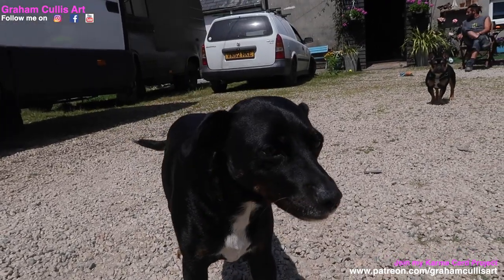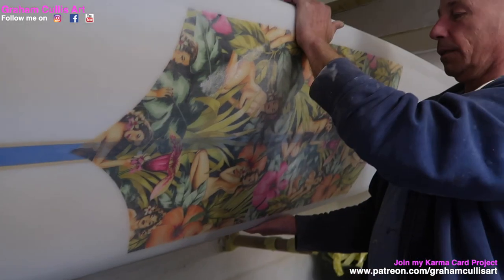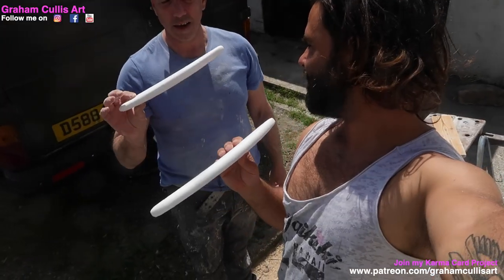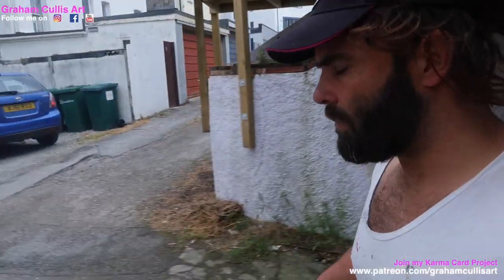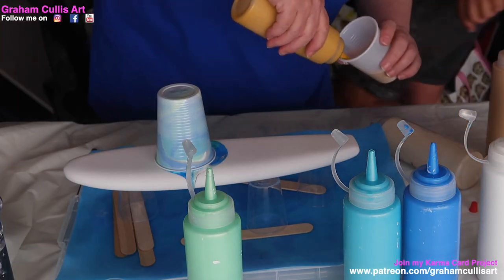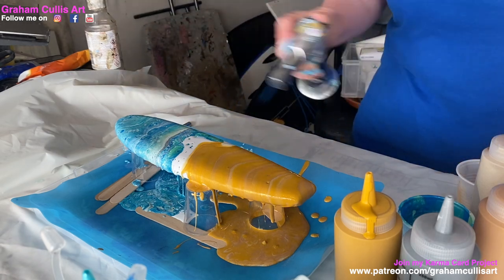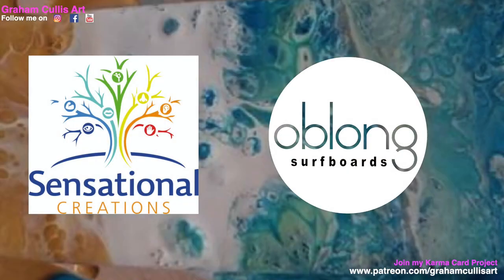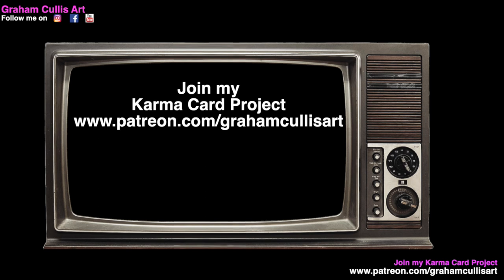Acrylic Pouring Technique on Mini Surfboards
My mental health event in Newquay Cornwall is just around the corner.
Youth Art Connect will be a day of arts, crafts and wellness activities such as yoga surfing and sound healing. This is being held on Saturday 26th June at on Great Western Beach.
In this vlog Oblong Surfboards and Sensational Creations collaborate to put on a workshop making miniature surfboards for participants to learn how to do acrylic pouring. The results are spectacular!
The event is free for all ages! There will be an arts and crafts marquee, sound healing, yoga, surfing lessons, drum workshops, story telling and foraging a sand labyrinth, fitness classes, dance work shops and soooo much more.
The object of this event is to promote the therapeutic benefits of art for mental health.